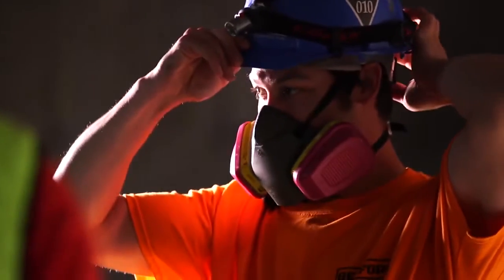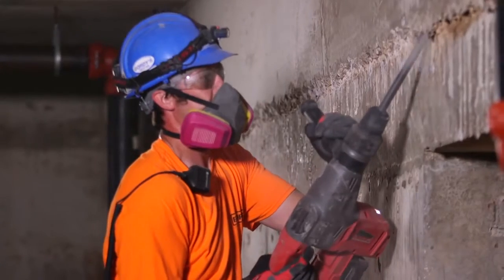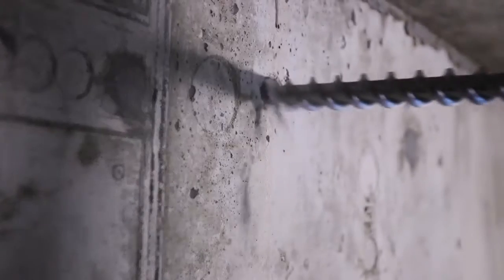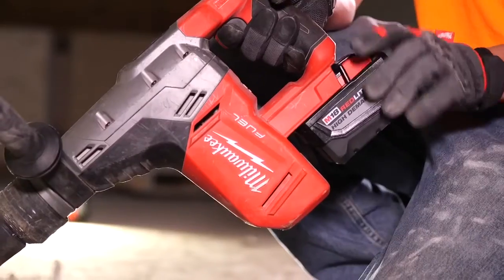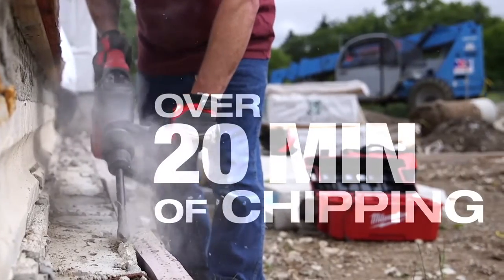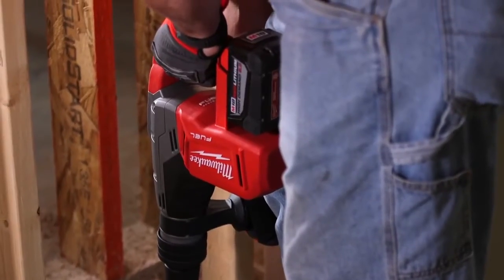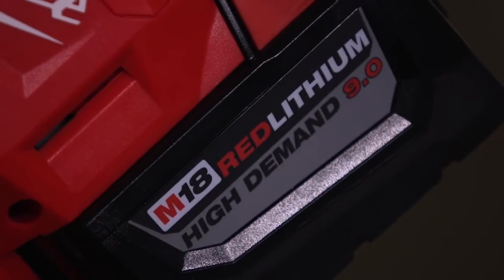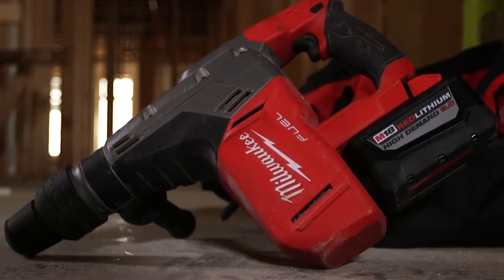Milwaukee® M18 FUEL™ SDS Max Rotary Hammer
The M18 FUEL™ 1-9/16” SDS Max Rotary Hammer is the first to world 18V SDS Max cordless solution. By utilizing proprietary M18™ and FUEL™ technologies, the 1-9/16” SDS Max rotary hammer is able to drill as fast as a corded SDS Max rotary hammers, deliver corded durability, and provide over 20 minutes of continuous chipping.